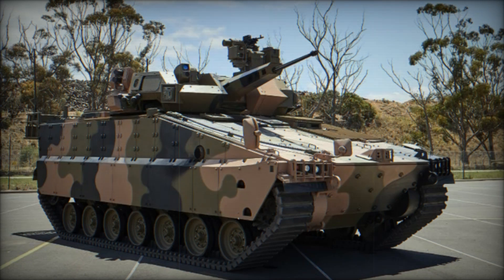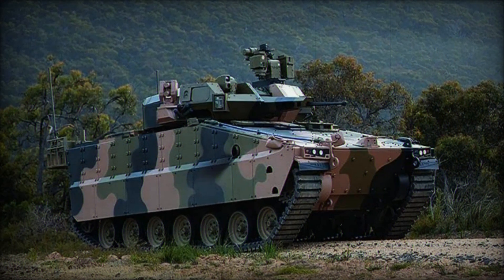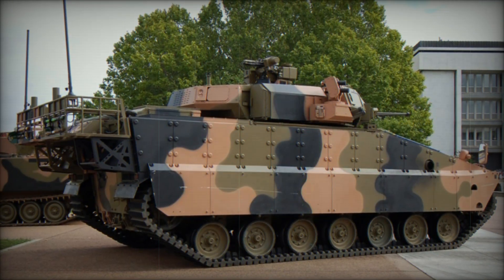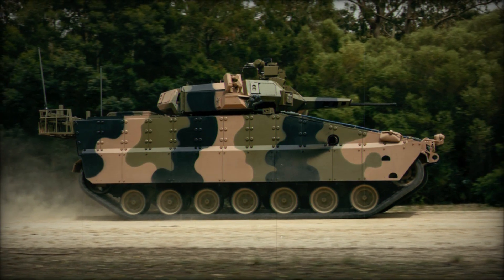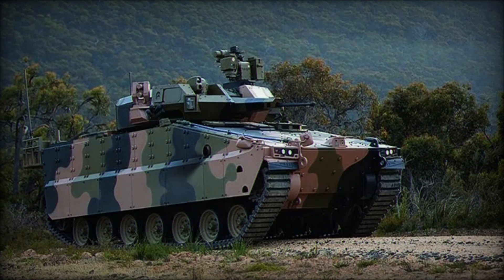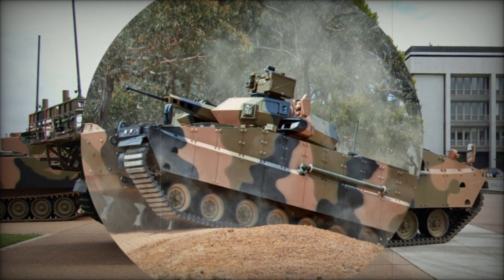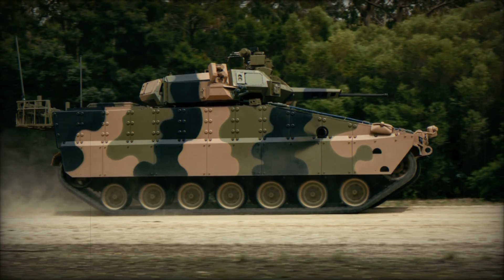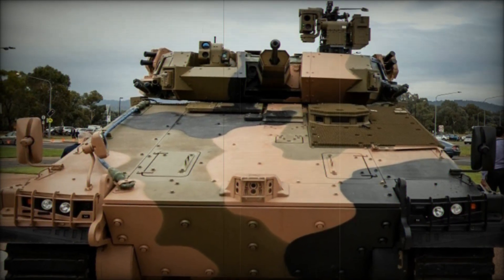Hanwha Defense’s AS21 "Redback": A New Contender for Australia’s LAND 400 Program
South Korea’s Hanwha Defense Systems is vying to fulfill the Australian Army’s LAND 400 Phase 3 requirement with its evolved tracked Infantry Fighting Vehicle (IFV), the AS21 "Redback". This new platform, based on the K21 IFV already in service with the South Korean Army, offers an upgraded and highly capable solution to replace Australia’s current ASLAV (Australian Light Armoured Vehicle) and M113AS4 Armored Personnel Carrier (APC) fleets. Named after the infamous Australian Redback spider, the AS21 is poised to meet the demands of Australia’s future combat environments.